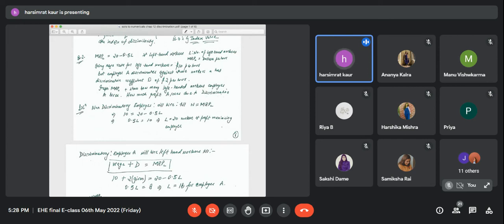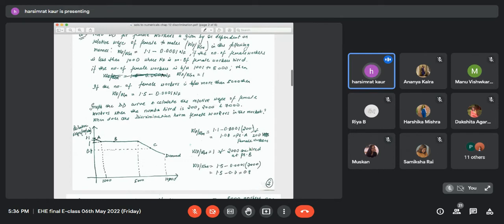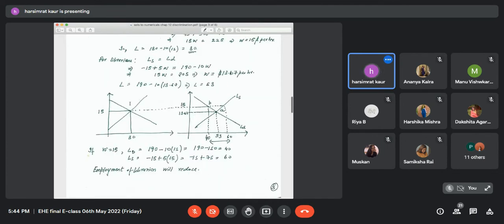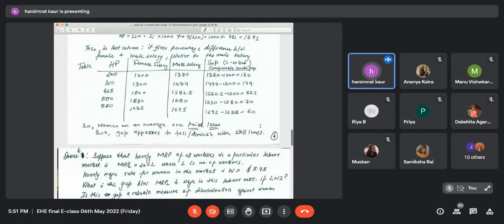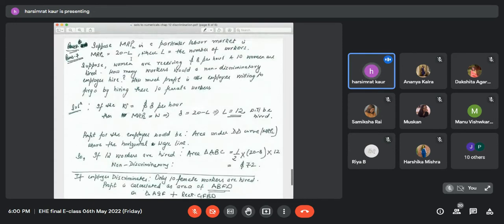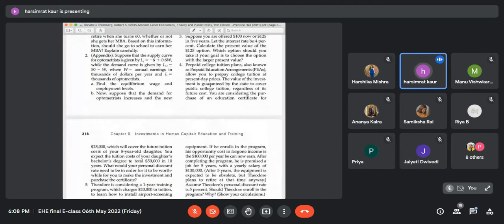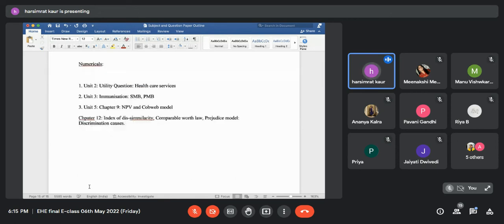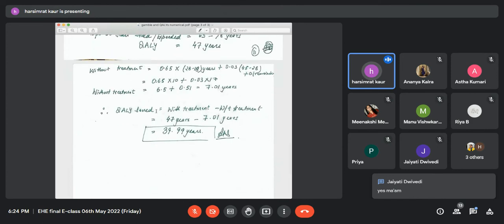EHE 6/05 Part 2